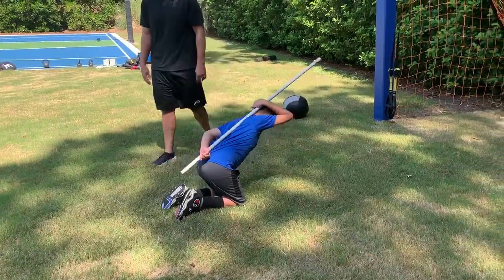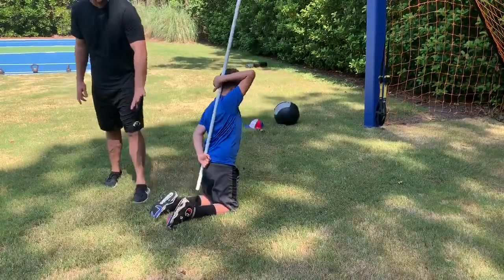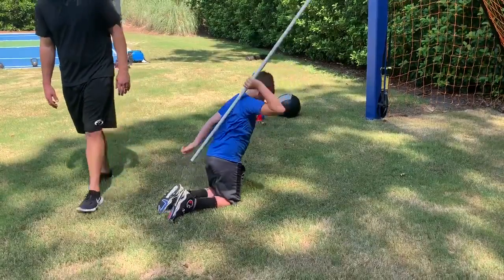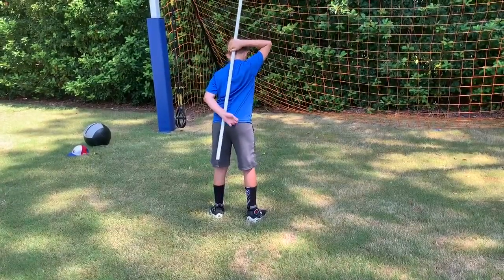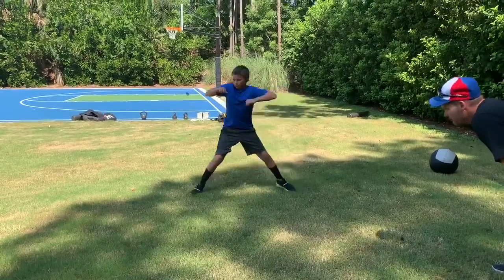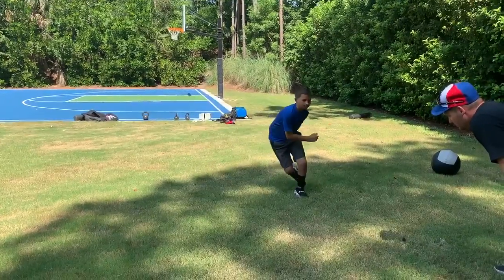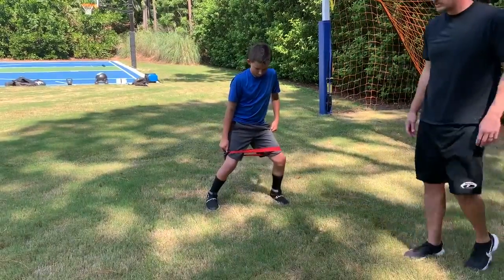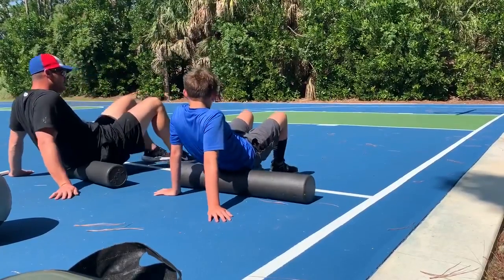Sports Performance Lesson